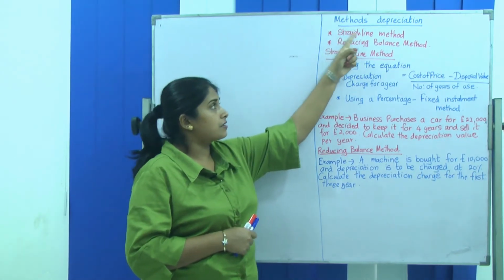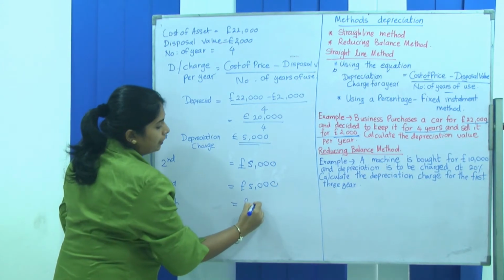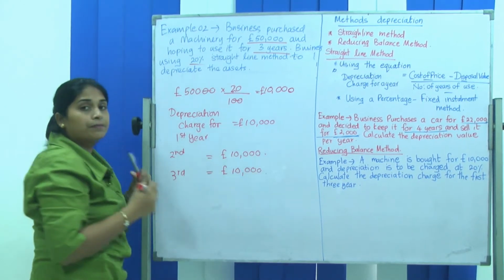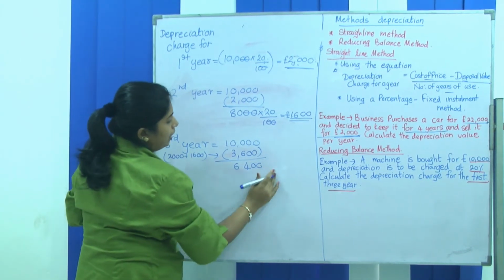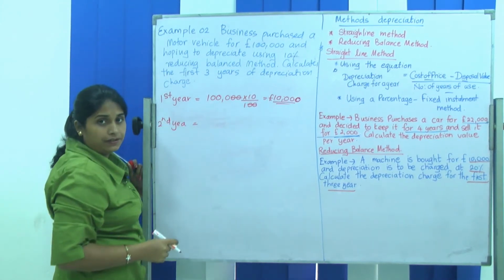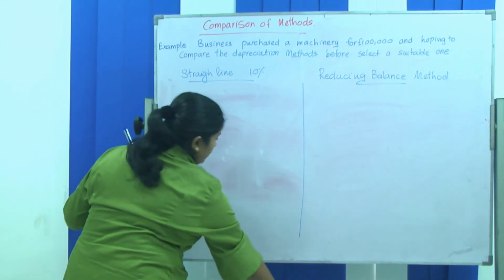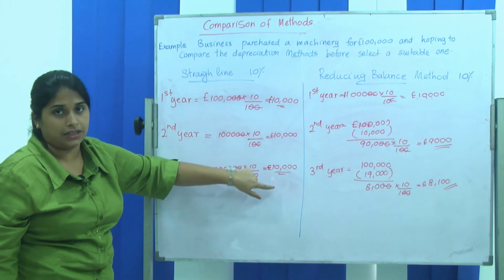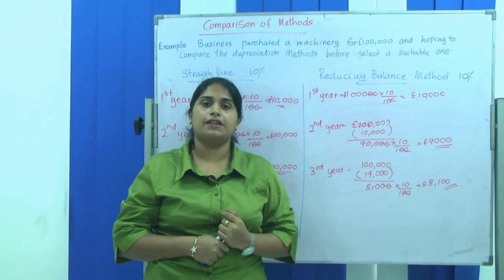Accounting Grade 8 & 9 Depreciation Ms Rishika 01